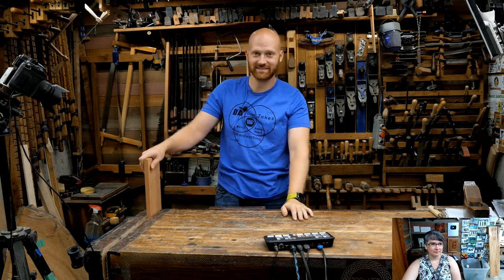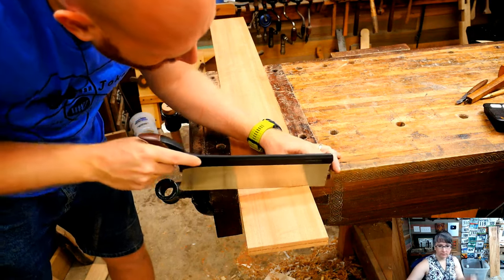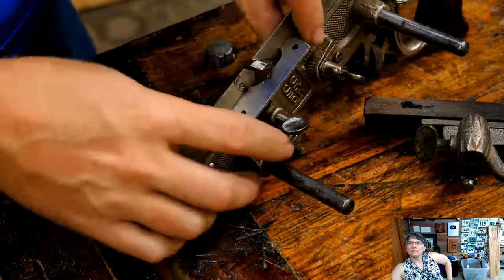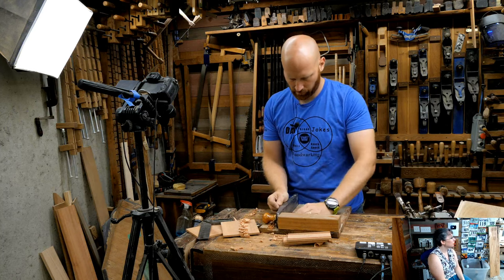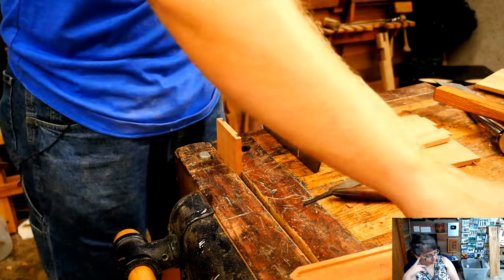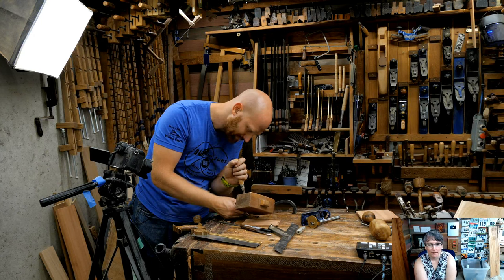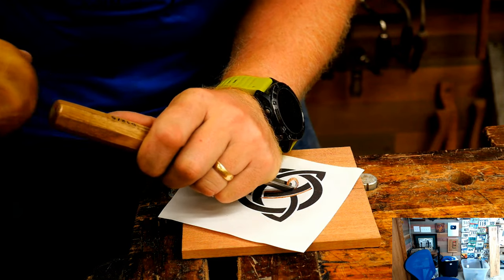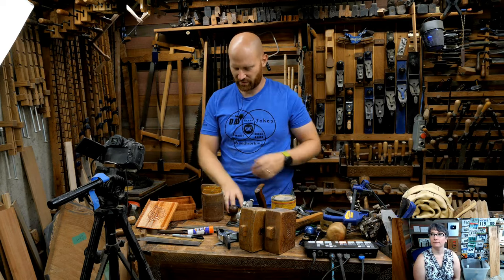Making a Box From a Single Mahogany Board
One mahogany board turned into a carved box all live. We will be marking a small box with dovetails and sliding captured groves all form a single board of mahogany. On top of that, we will do the whole thing live so you can see every step along the way.

Poor Man
Travis Reese
Andrew Wilson
Tomás Kelly
Ken Strohmeyer
Bryan Fulmer
Adam Nester